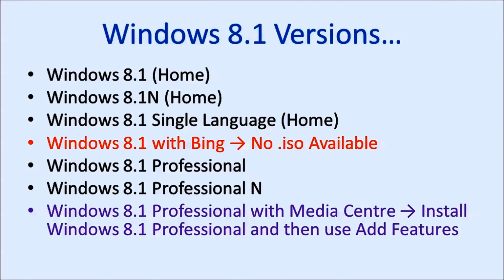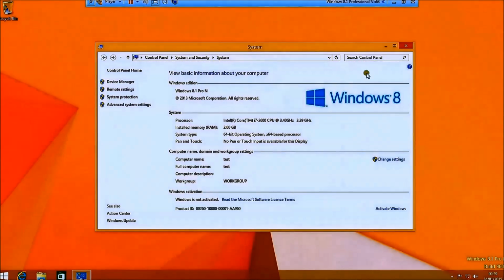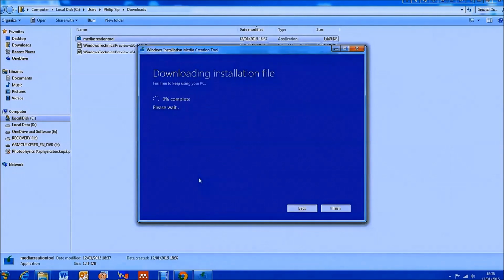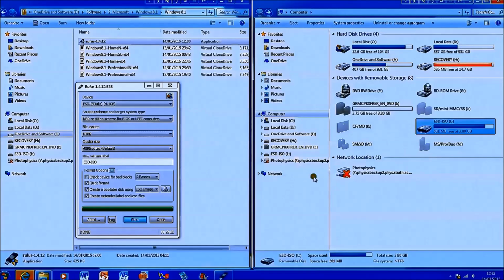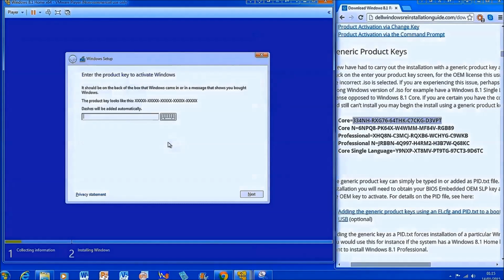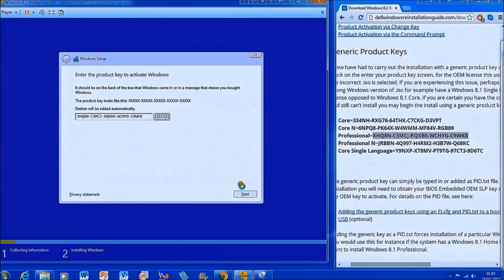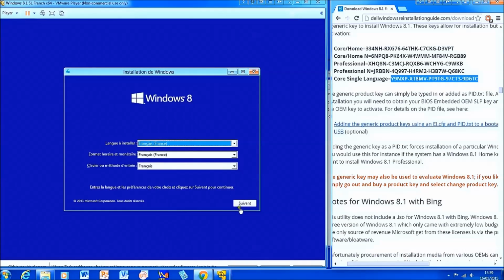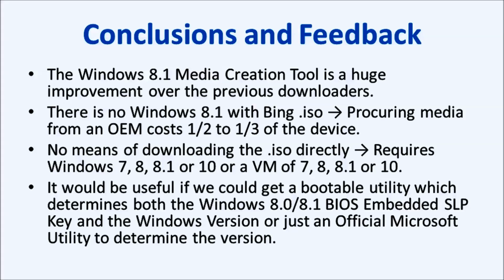Download Windows 8.1 OEM and Retail .iso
Windows 8.1 with Bing OEM (Get Windows 10 TH2)
Windows 8.1 Single Language with Bing OEM (Get Windows 10 TH2)

Gives instructions on determining your Windows 8.1 Edition.
Downloading the Windows 8.1 .iso
Creating a Bootable USB
Instructs on evaluation/installation with a generic key.
Gives notes on interchangability of Single Language .isos.
Instructs on Adding Features to get Media Centre.

Microsoft Website (Appears to Offer Only Direct Links and Not the Media Creation Tool):